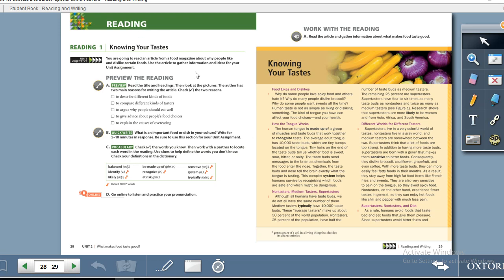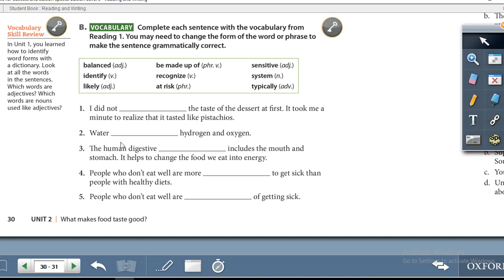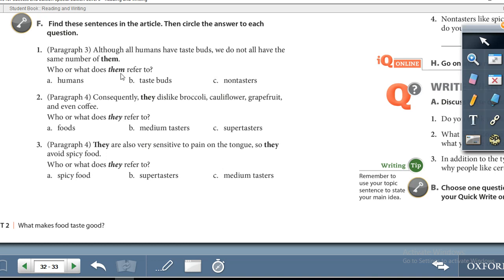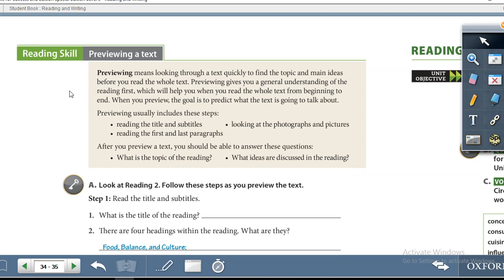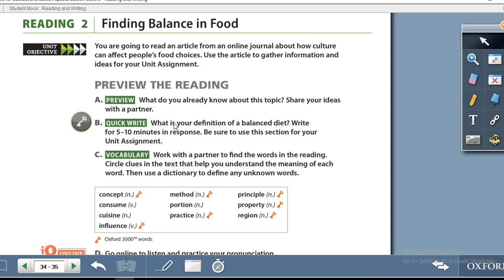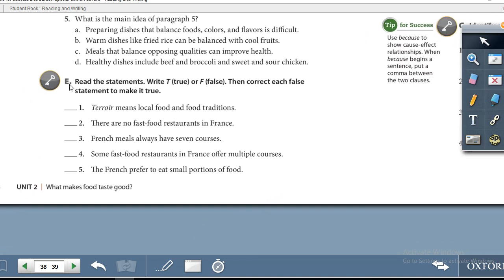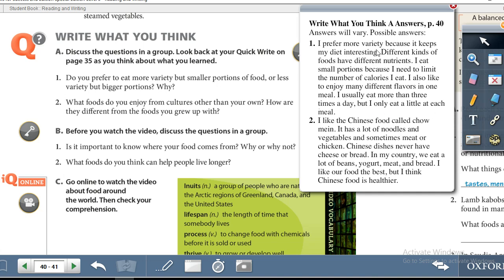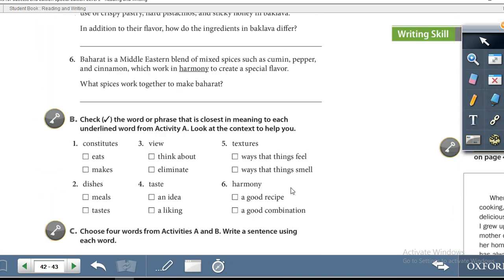Unit 2 Level 3 Reading